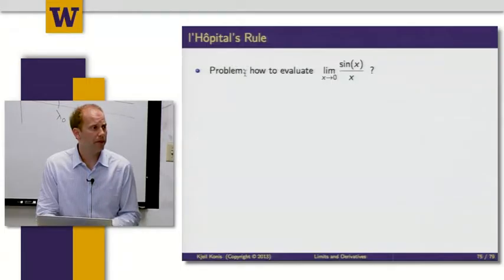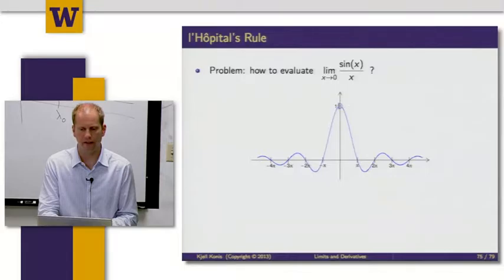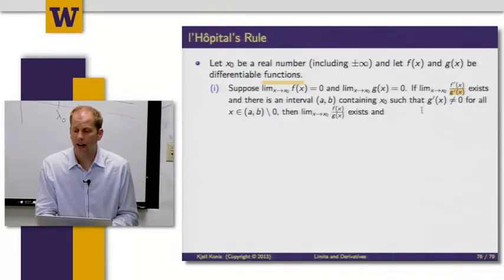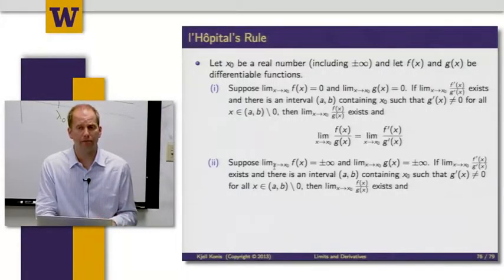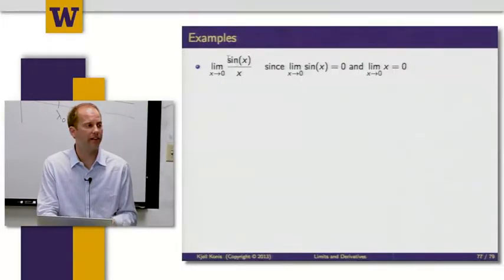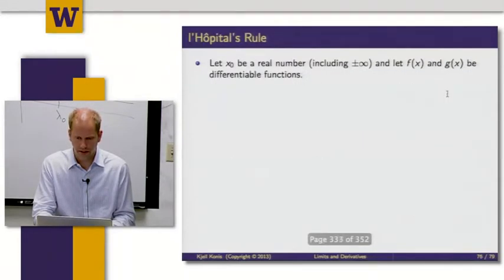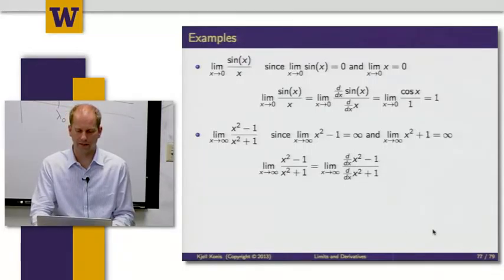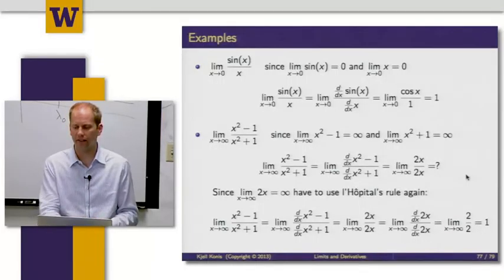Mathematical Methods for Quantitative Finance 2 9 W1 10 – l'Hopital'sRule 746